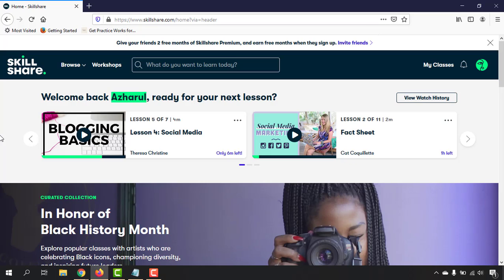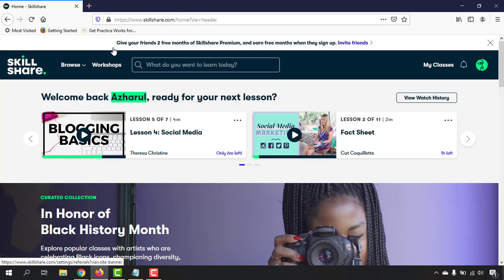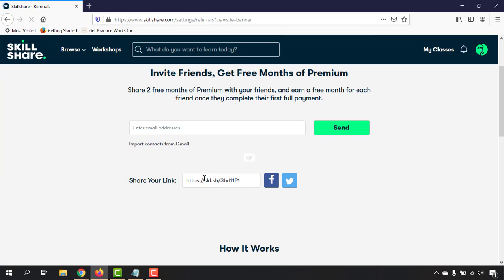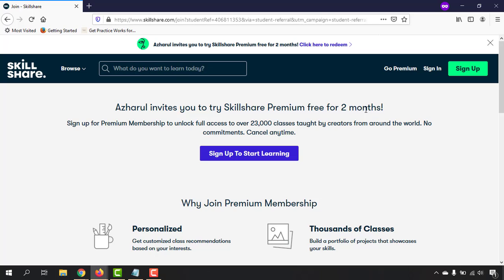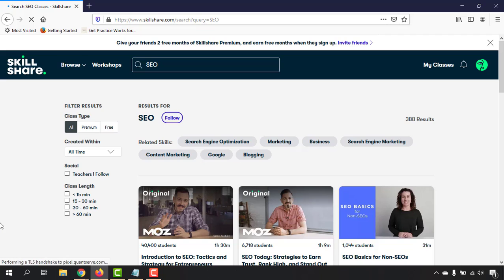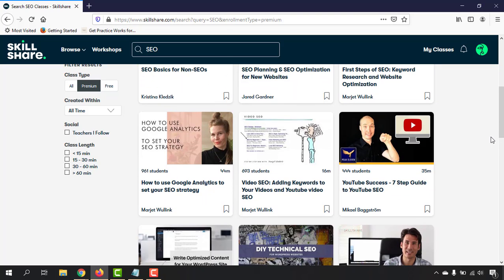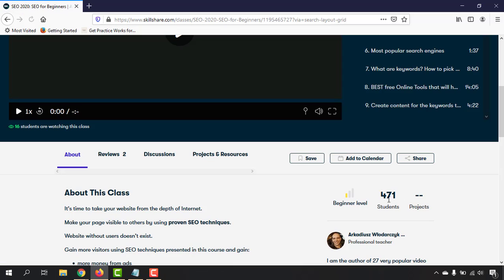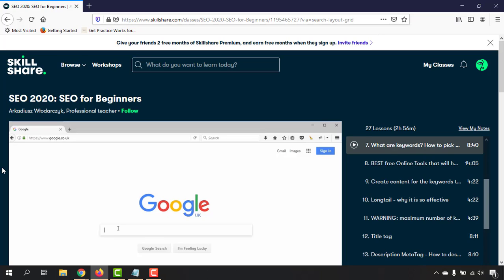Learn SEO from Experts without Spending Money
Use my invitation link to get Premium Course Access for FREE for 60 DAYS